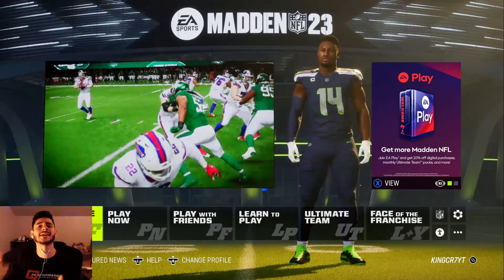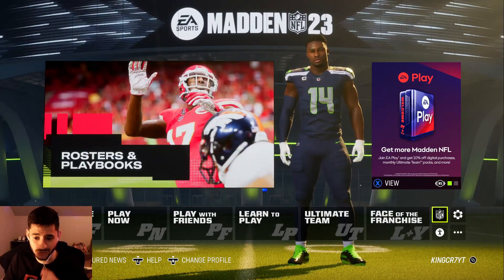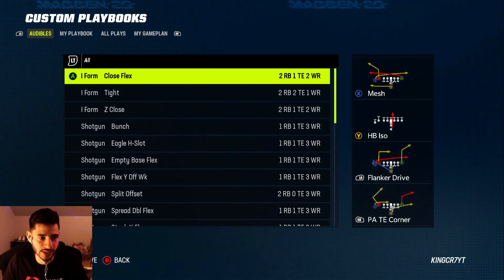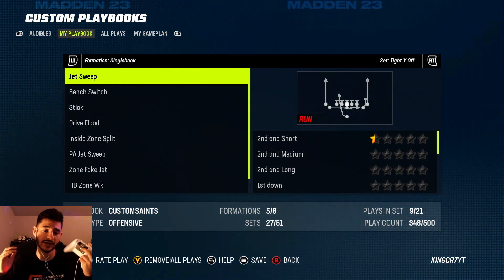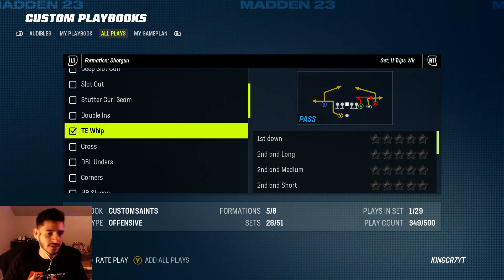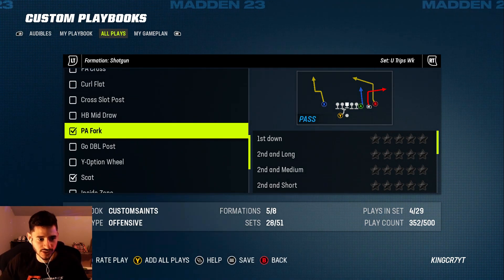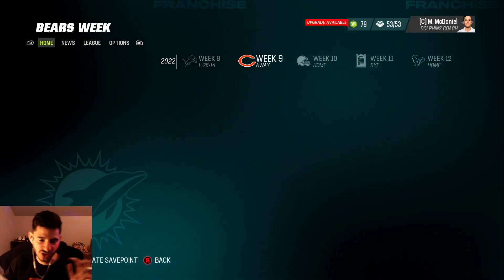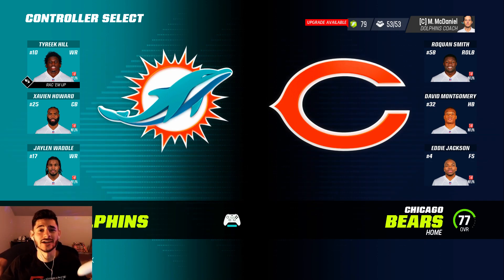HOW TO MAKE A CUSTOM PLAYBOOK IN MADDEN 23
In this Madden NFL 23 video I will be showing you how to make and use custom playbooks in Madden 23. You can make custom playbooks for Madden 23 Franchise mode. You can also use custom playbooks in Madden 23 Online Head to Head or regs as well. This Madden NFL 23 video is a tutorial on how to make a custom playbook in Madden NFL 23.

Discord: CR7G0AT6004 (zero not an o)
Xbox gamertag CR7G0AT (zero not an o)